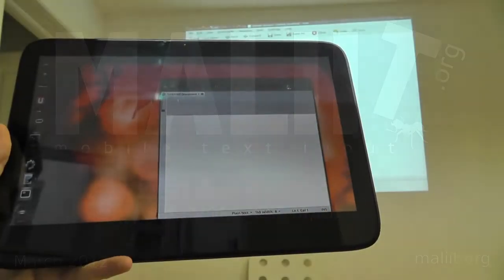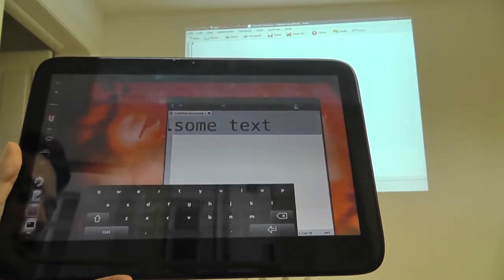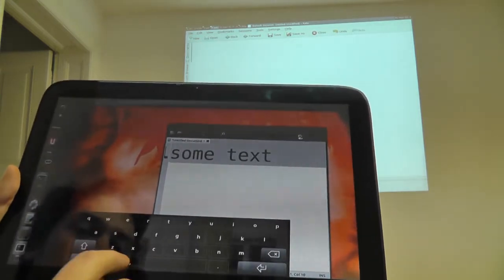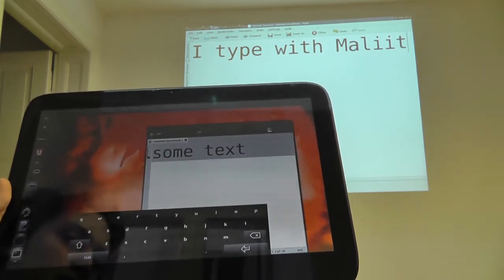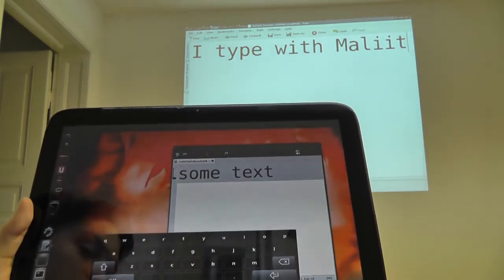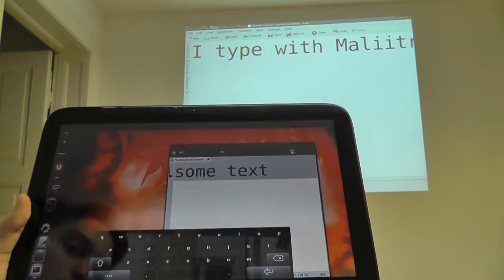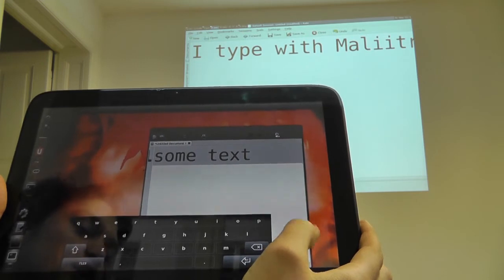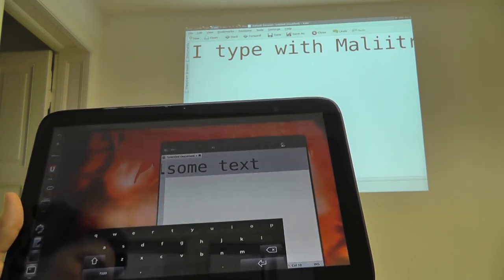Remote text input using Maliit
Video demonstrates experimental remote text input using the network transparency support recently added to Maliit. The illustrated use-case is to use your mobile device (tablet/smartphone) to act as an input device for your TV, replacing a traditional remote control.

The architecture of Maliit allowed this to work without needing changes in application toolkit or input method plugin: one can use the same virtual keyboard as normally used on the mobile device, and the same application support that would be used for non-remote input.

Some of the future work needed to make this truely useful is discussed.